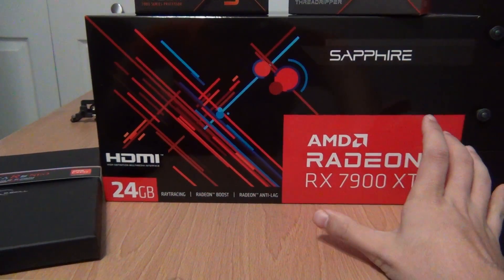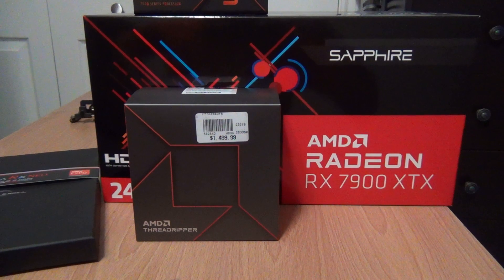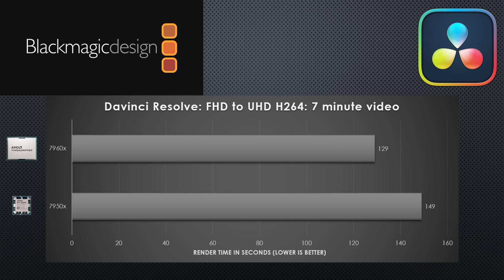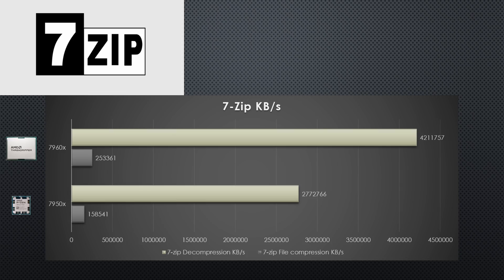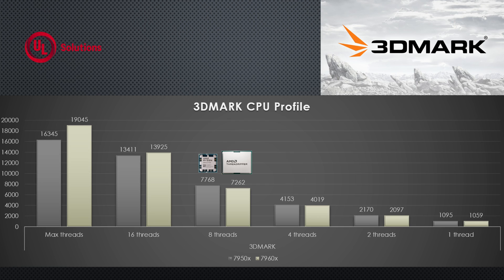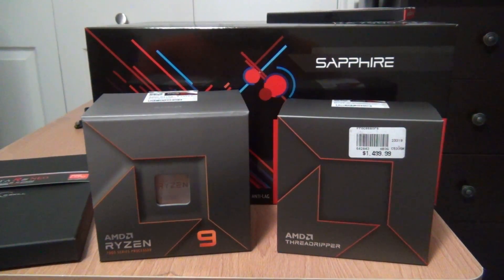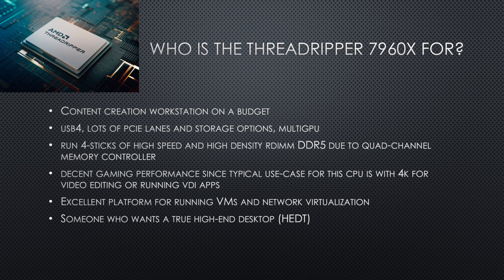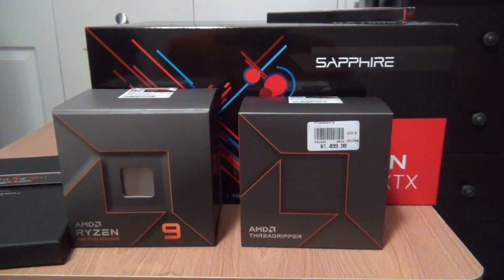Threadripper 7960X vs Ryzen 9 7950X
My Review of the AMD Ryzen Threadripper 7960X 24 core 48 thread HEDT CPU.

AMD Ryzen™ Threadripper™ 7960X 24-Core, 48-Thread
G.SKILL Zeta R5 NEO Series 128gb 6400mhz

CPU: AMD Ryzen 9 7950X3D
Cooler: Noctua NH-D15
Motherboard: Gigabyte X670E AORUS Master
RAM: G.Skill Trident Z5 96gb 6400mhz 2x48gb
GPU: Sapphire Nitro Radeon RX 7900 XTX
PSU: MSI MEG Ai1300P PCIE5 PSU

Timestamps:
0:00 - Intro
1:35 - Benchmarks
1:43 - Test Setup
1:53 - Cinebench R23
2:00 - CPU-Z bench
2:05 - 3DMARK CPU Profile
2:10 - FFXIV Endwalker
2:20 - Horizon Zero Dawn
2:30 - Avatar Frontiers of Pandora
2:44 - Davinci Resolve 4k render
2:48 - Blender
2:55 - 7-zip
3:09 - Who is Threadripper for?